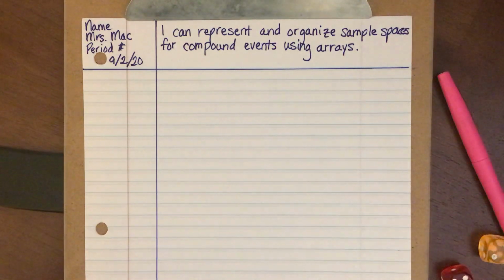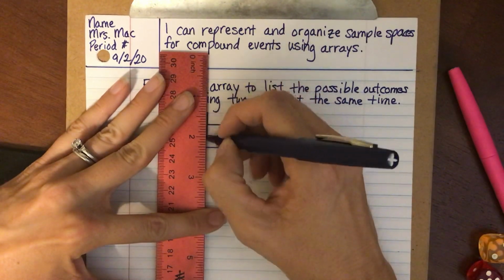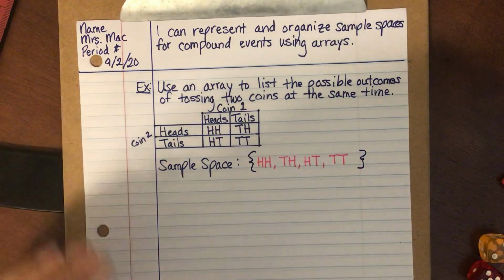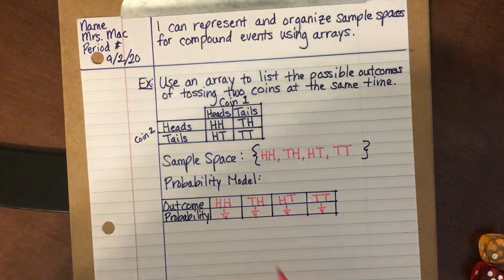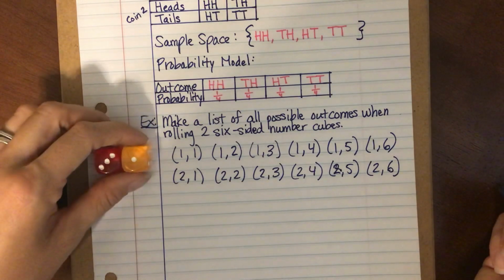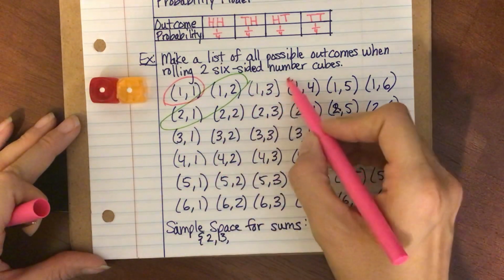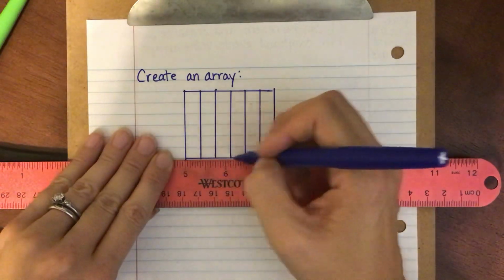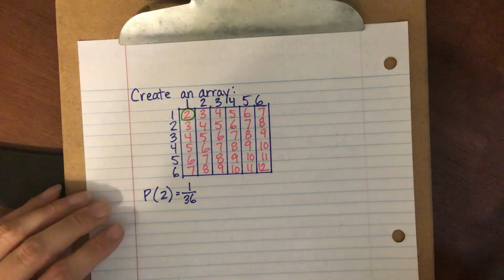Compound Probability using Arrays